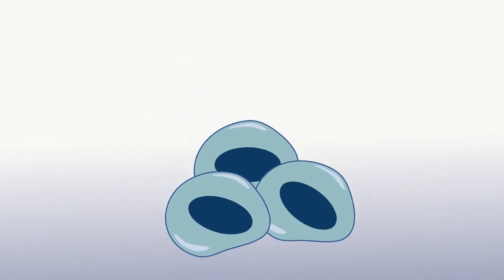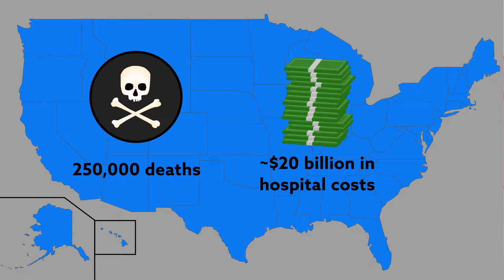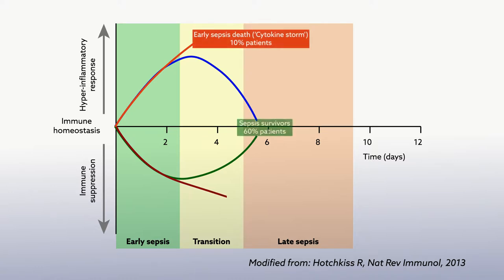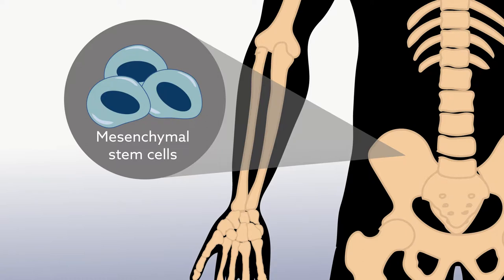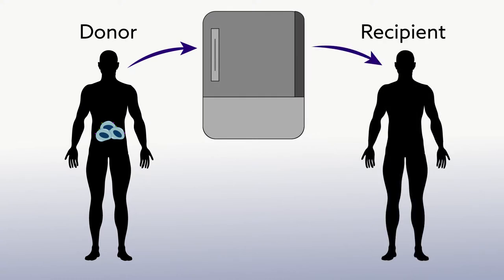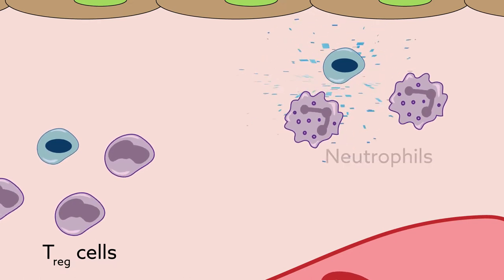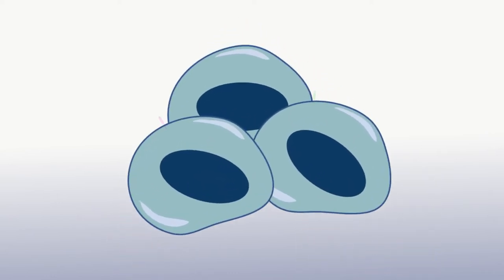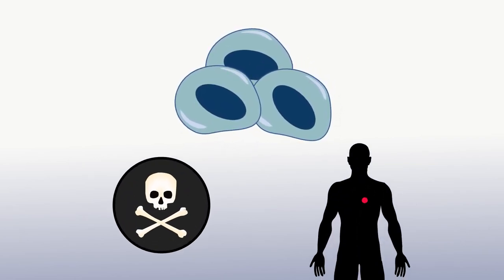Fighting sepsis with stem cells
Keane et al. "Stem Cell–based Therapies for Sepsis." Anesthesiology (2017). doi:10.1097/ALN.0000000000001882.